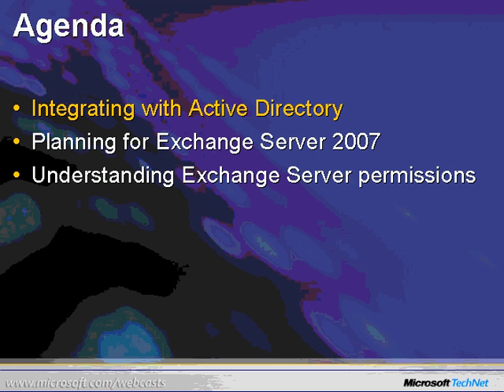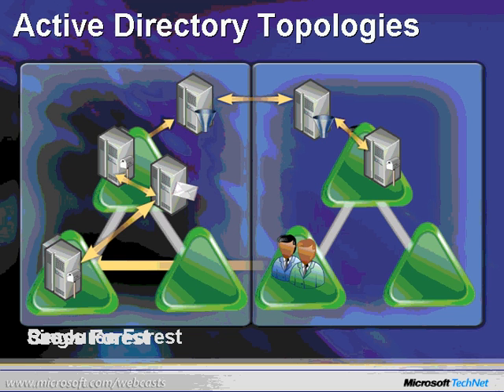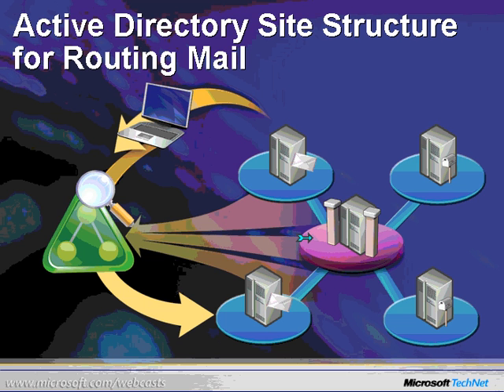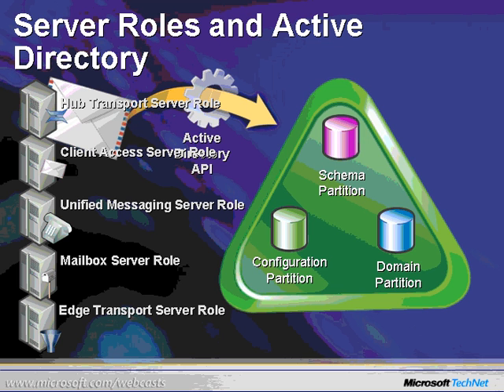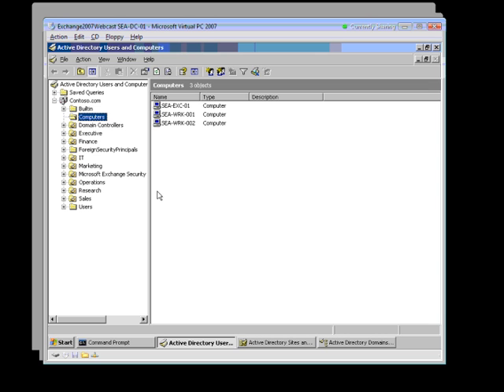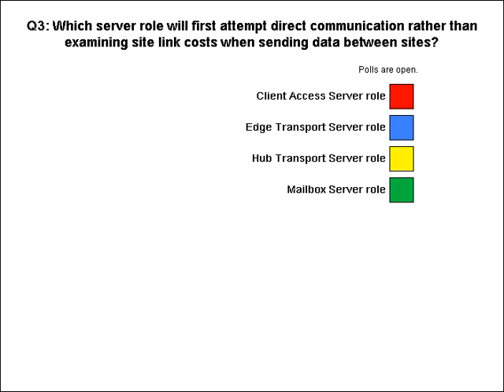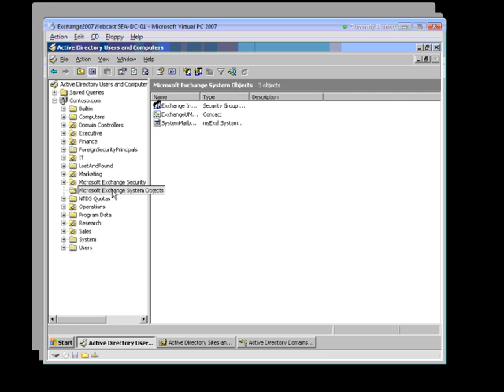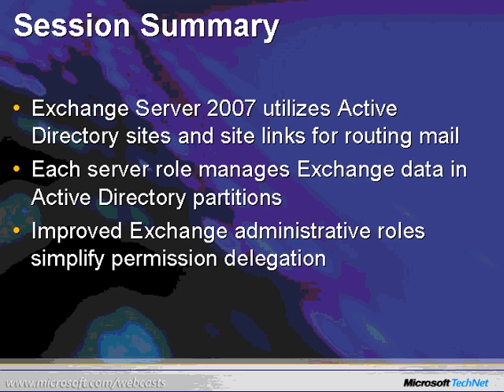Hour 01 Exchange 2007 Integration of exchange server 2007 and active directory